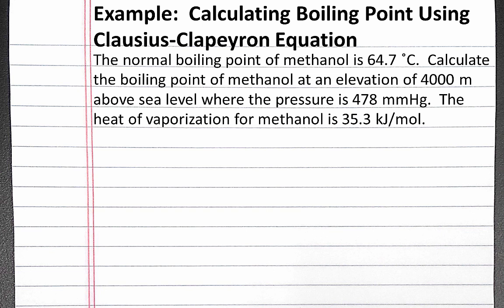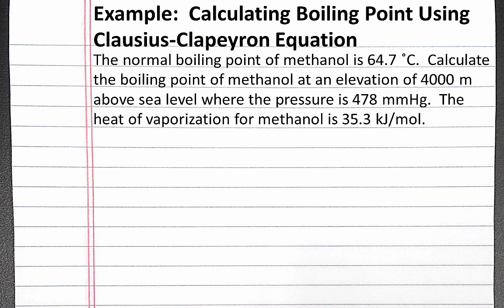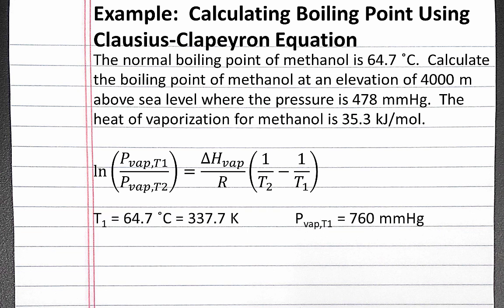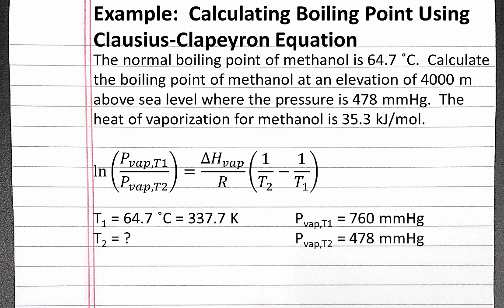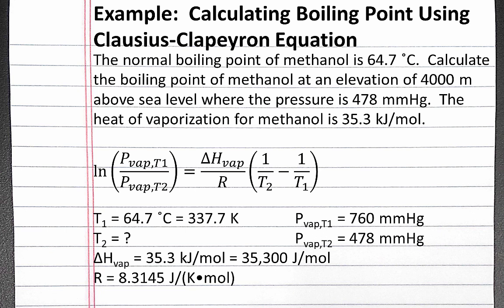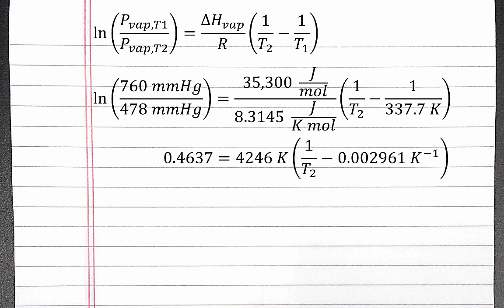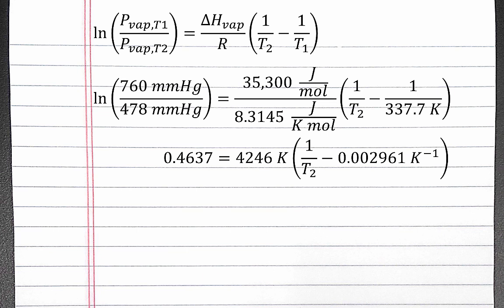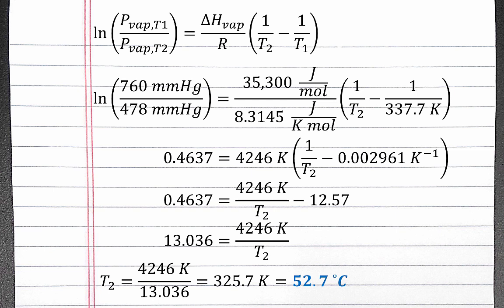CHEMISTRY 201: Calculating Boiling Point Using Clausius Clapeyron Equation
In this example problem, we calculate the boiling point of methanol using the Clausius Clapeyron equation.

The normal boiling point of methanol is 64.7 degrees Celsius.  Calculate the boiling point of methanol at an elevation of 4000 m above sea level where the pressure is 478 mmHg.  The heat of vaporization for methanol is 35.3 kJ/mol.